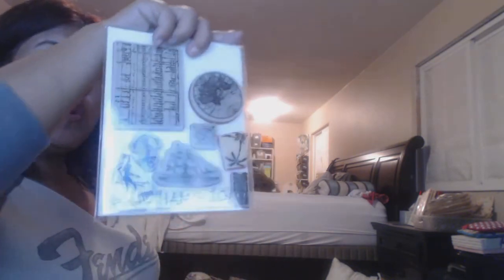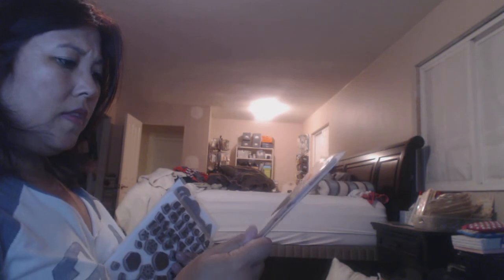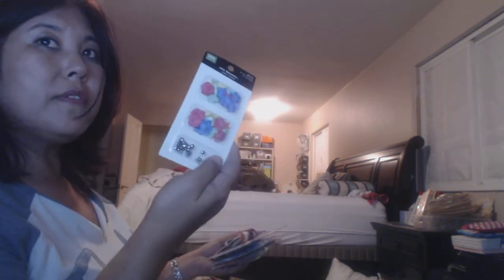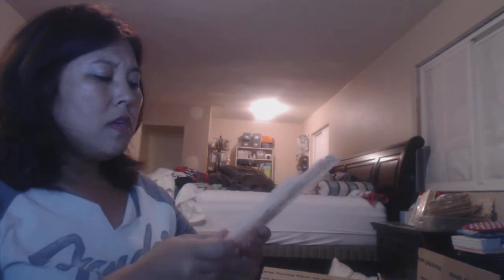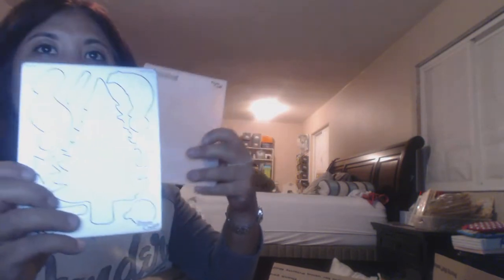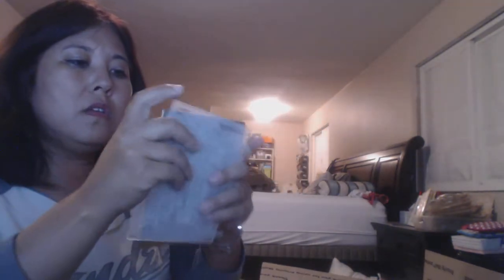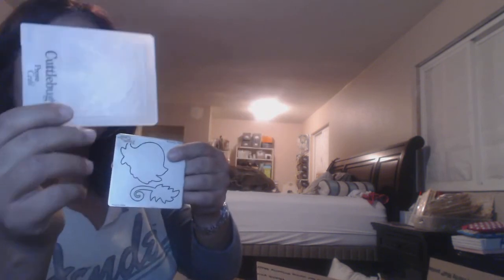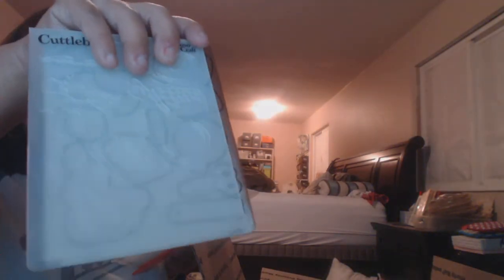Huge Craft Destash 3/22/15 Part 2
Box 6 $40.00 Sold
Box 7 $45.00 Sold